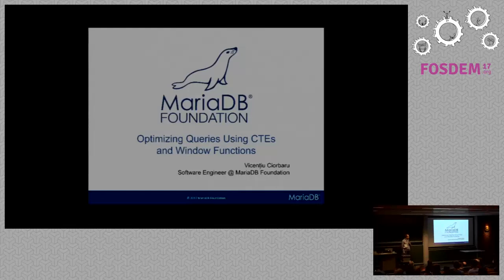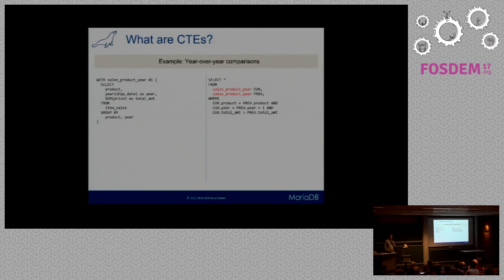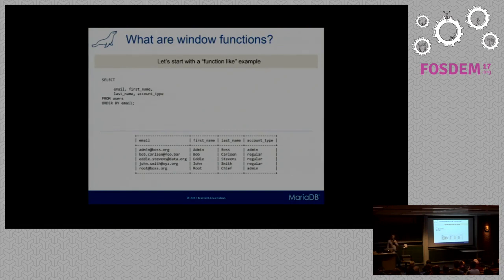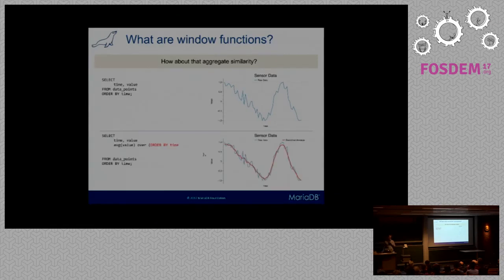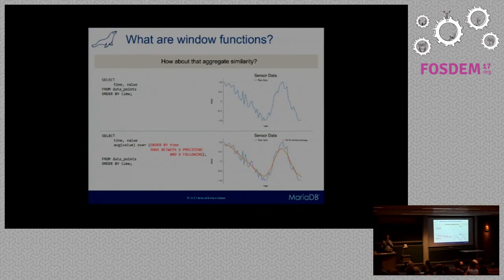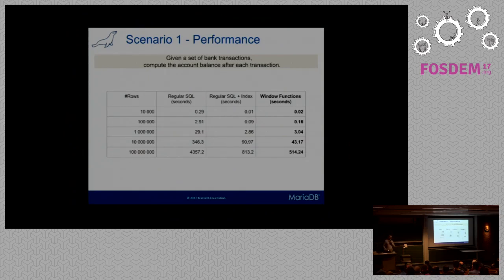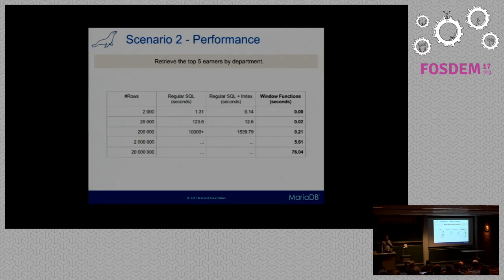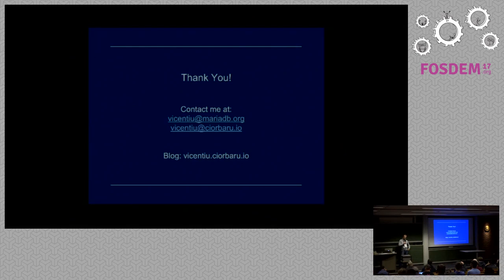Speeding Up Analytical Queries in MariaDB CTE's and Window Functions Highlight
by Vicentiu Ciorbaru

Window functions are an important tool for analytical queries. Windowfunctions act as regular functions but have access to more than one row duringcomputation. This makes them highly useful for optimising queries involvingself-joins, as well as queries that need to extract data from multiple relatedrows from the same table. The performance speedups obtained are sometimes 100fold. This talk will explain how that is possible, as well as use cases forwindow functions.

On top of that, window functions pair well with another feature that MariaDB10.2 has introduced - Common Table Expressions. This feature was contributedby a community member and helps make queries more maintainable and sometimesfaster. This feature will be covered, mostly through the use of windowfunctions, but also introduce new use cases.

The agenda for the talk is:

  * What are CTEs  * What are window functions  * Solving problems with regular SQL and window functions  * Smoothing data  * Top-N Queries  * Difference between consecutive rows

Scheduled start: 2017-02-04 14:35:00